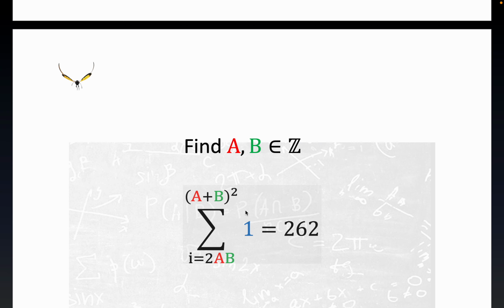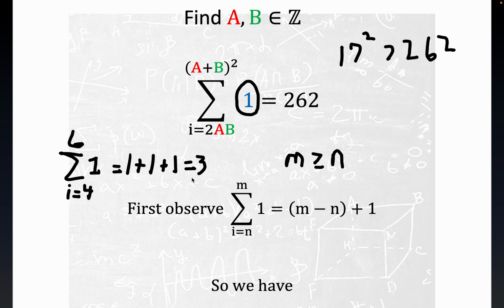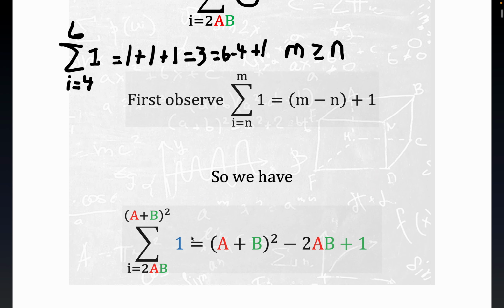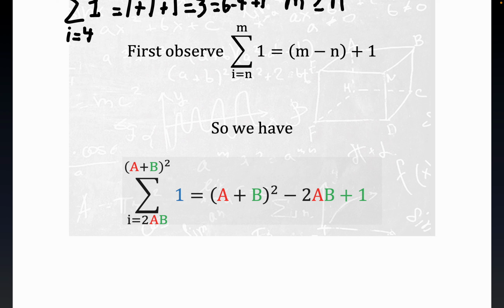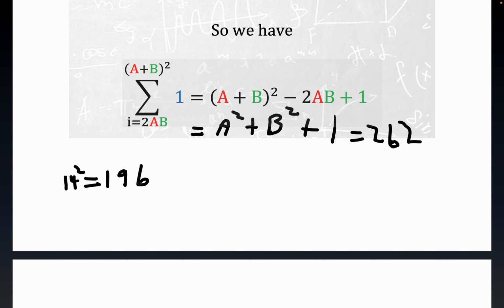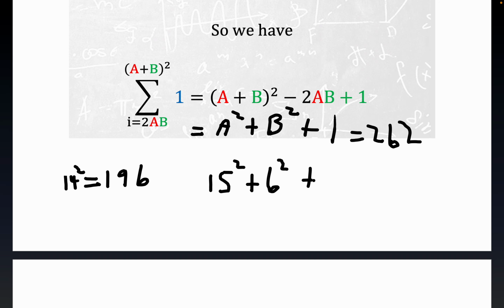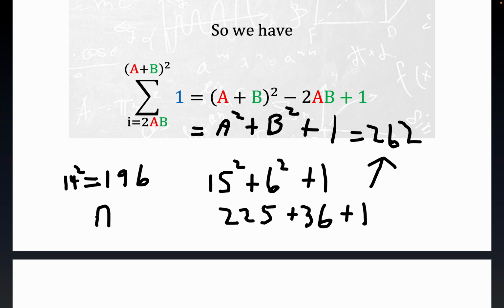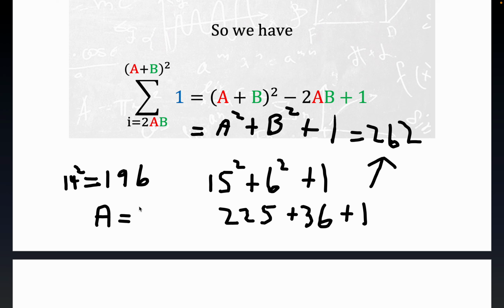Find A,B∈Z ∑I =2AB to (A+B)^2 of 1 = 262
A deceptively difficult Charles Vanden Eynden Number Theory HW problem spawned an interesting class of variable limits summation equations.  I did not show the solution found in the video is unique because I did not take the the time to check all the perfect squares  below a crude upper bound of 26^2. Finding the exact value of the least upper bound a bit of a challenge.
A book by mathematician Ronald P. Morash talks about these type of problems, albeit more abstract set theory type of content.

  Medium content creator Srivishnu vusirikala detailed a difficult discriminant analysis problem.